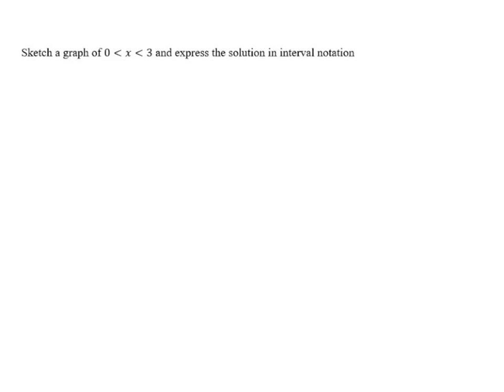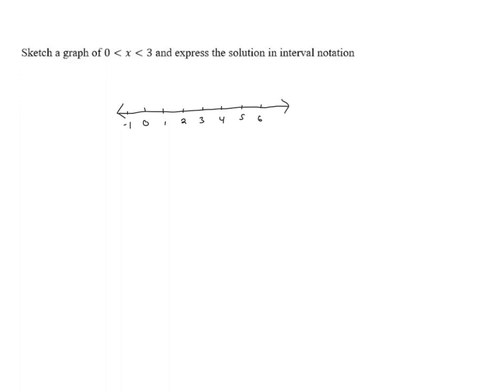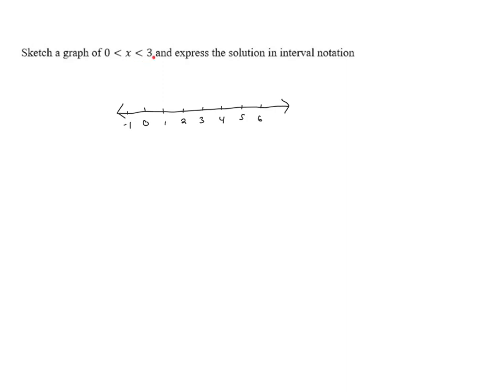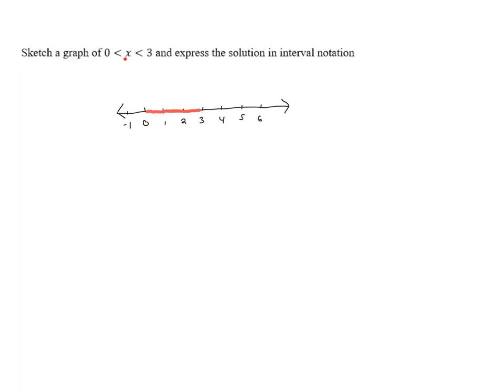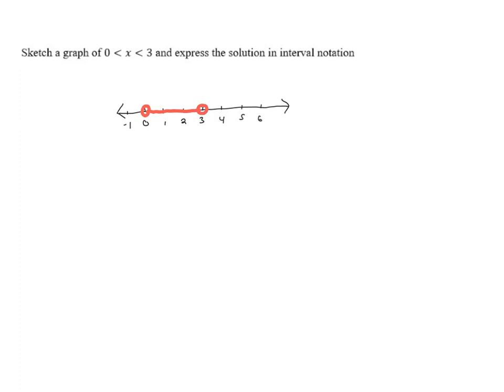Graphing Linear Inequalities in One Variable - Problem 7